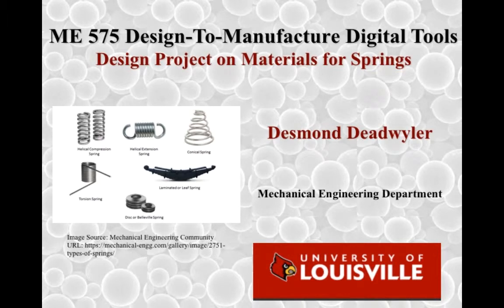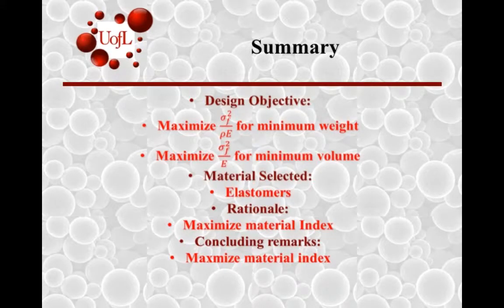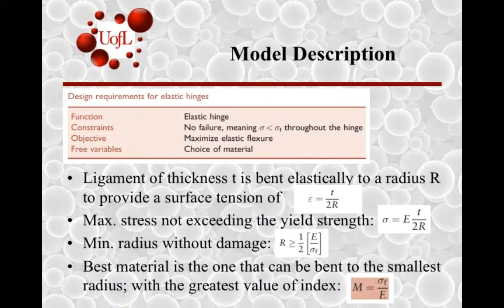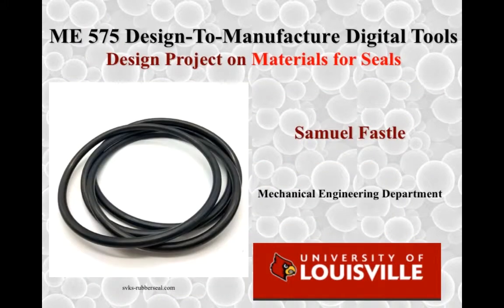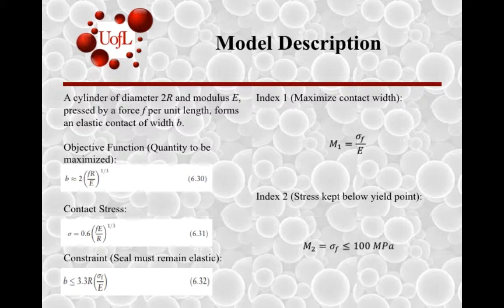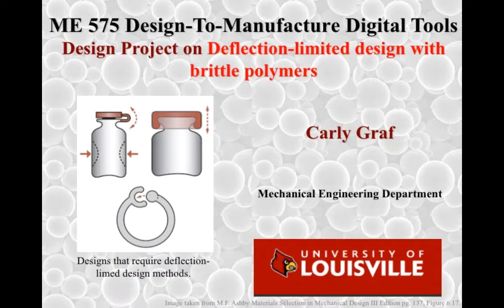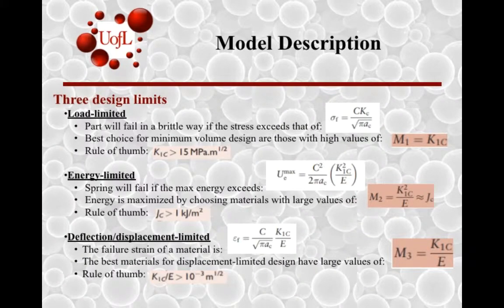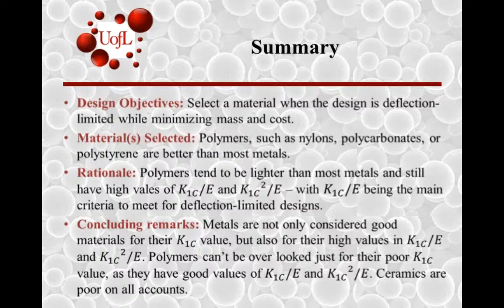ME 575 DFMDT Lecture 9 Constraints I Part 5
This is the fifth part of the  five-part Lecture #9 on Constraints I in Module 2: Digital Tools from the course on Design-To-Manufacture Digital Tools taught by Prof. Sundar V. Atre, Endowed Chair of Manufacturing & Materials at the University of Louisville.